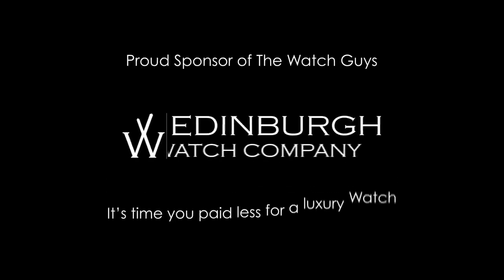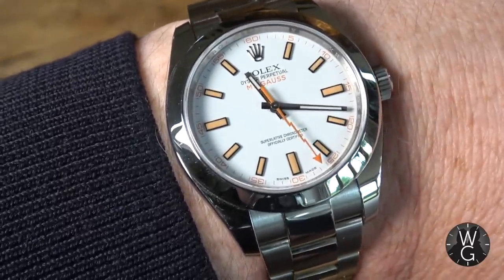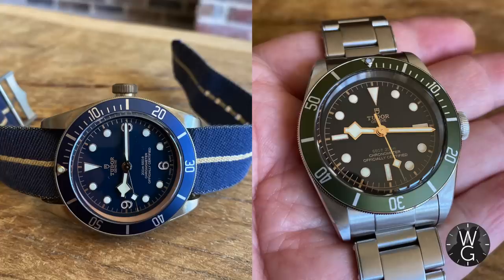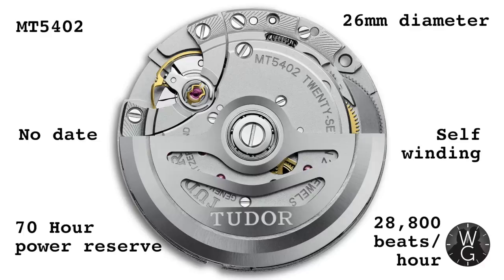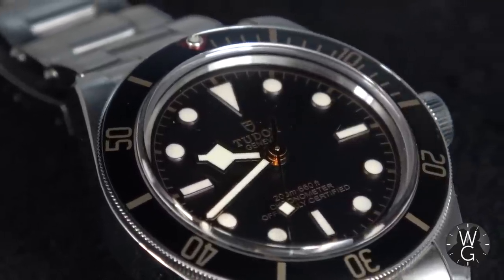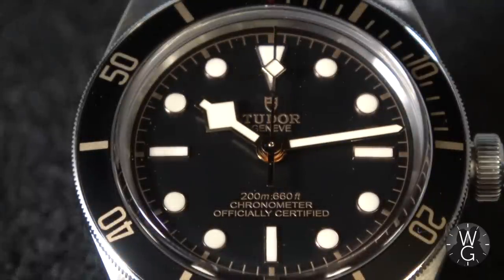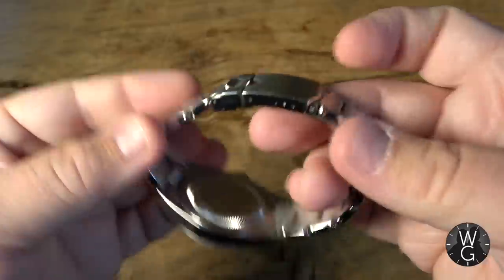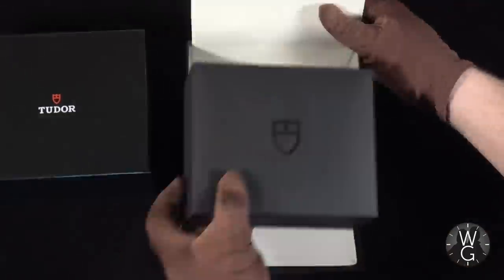TUDOR Black Bay Fifty-Eight – better value and more beautiful than a Submariner? This Week's Watch.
This Week's Watch - Tudor Black Bay Fifty-Eight – better value and more beautiful than a Submariner?

This Week’s Watch is the Tudor Black Bay Fifty Eight

The Tudor Black Bay Fifty Eight was launched in 2018 and designed to evoke the spirit of the 1950s Tudor dive watches that helped establish the company’s reputation. It might look like just a normal Black Bay, but myriad details and use of precious metals on the bezel and dial, set this aside as one of Tudor’s finest creations. A Submariner for half the price? Let’s see.

Episode includes:
Watch history
Unboxing

Chapters:
00:00 Edinburgh Watch Company opening message
00:13 Hello and welcome
00:36 Opening titles
01:06 Wrist Watch Check - Rolex Milgauss
01:46 This Week's Watch - Tudor Black Bay Fifty-Eight
02:03 History of Tudor
02:46 Tudor Black Bay launched
03:09 My Tudor watch collection
03:44 Launch of the Tudor Black Bay Fifty-Eight
05:08 Unbox-O-Vision - the full unboxing
06:06 How and why did I buy this watch?
07:18 Why is this watch so interesting?
11:32 Thank you for watching
12:03 Titles

Each week, your two hosts, Damian and Jason will reveal another watch from their collection and talk about its history, the buying story, its design, movement, value and allure. You’ll get an unboxing, stats, sumptuous visuals, and, most importantly – two enthusiastic guys talking about watches.

Special thanks
Rachel @ Goldsmiths Southampton - 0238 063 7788
Additional images © Christie's 2020

Credits
The Watch Guys are:
Damian Butt
Jason Taylor

Title Sequence
Exentia